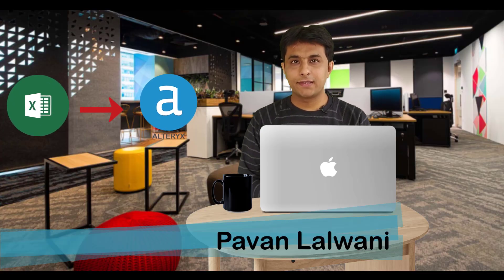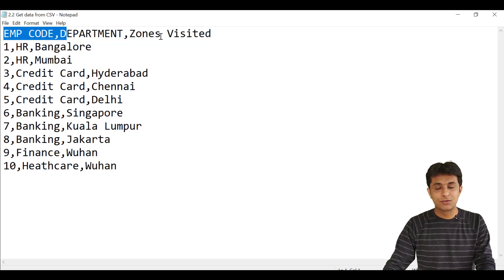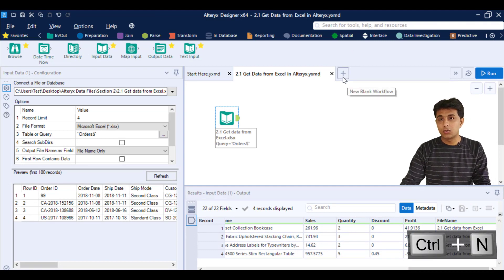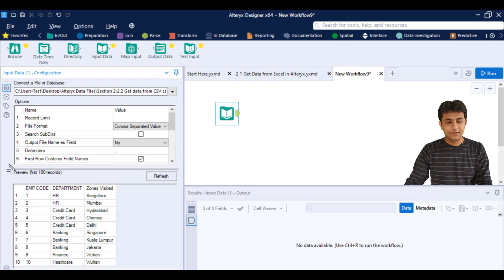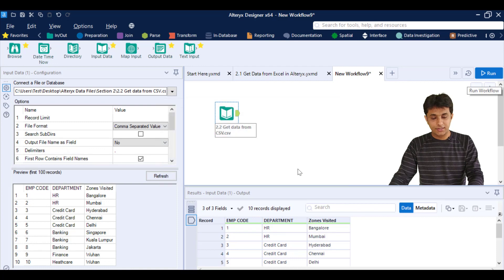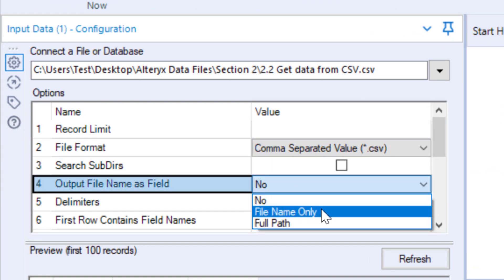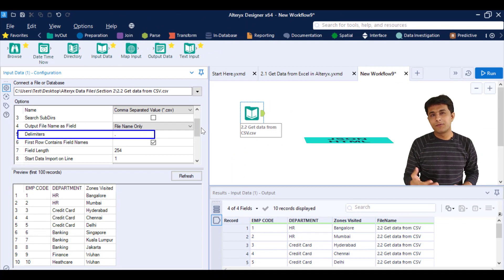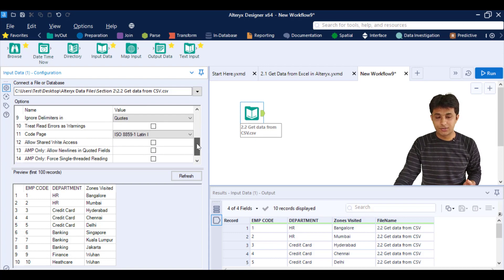2.2 Alteryx Designer - Get CSV data in Alteryx | Alteryx by Pavan Lalwani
2.2 Alteryx Designer - Get CSV data in Alteryx | Alteryx by Pavan Lalwani

Welcome to our Alteryx course, designed to equip you with the skills and knowledge necessary to transform data into valuable insights. Alteryx is a leading and a widely adopted Business Intelligence platform, trusted by globally leading corporations as top-ranking Analytics and ETL tool to transform complex data into actionable insights.
Use alteryx 📈 businesintelligence 💼 pavanlalwani 👨‍💼 to stay updated

🔴Summary:-
In this tutorial, expert instructor Pavan Lalwani will guide you through the fundamentals of Alteryx, from data integration and cleaning, to advanced analytics techniques such as predictive modeling. Whether you are a beginner or looking to take your skills to the next level, this course will provide you with a comprehensive understanding of how to harness the power of Alteryx to drive better business decisions.

     This course is designed for professionals looking to expand their knowledge and skills in the field of Business Intelligence, utilizing Alteryx as the primary tool. Whether you are looking to automate data processing and analysis, or want to explore advanced analytics techniques such as predictive modeling, this course has you covered.

    If you're looking to join the ranks of the world's top data professionals and advance your career in the exciting and rapidly growing field of business intelligence, look no further. With the rapid advancement in technology, data has become a crucial aspect of business decision-making. Investing in a comprehensive understanding of Alteryx is a step towards unlocking the full potential of your data, and positioning yourself as a leading professional in the field of Business Intelligence. Join us in this journey to success!

🔴FAQ’s:-
Q: What is Alteryx?
A: Alteryx is a data analytics and business intelligence platform that allows users to automate and streamline their data processing and analysis.

Q: Who can benefit from learning Alteryx?
A: Alteryx is ideal for data analysts, business intelligence professionals, and data scientists who want to simplify their data processing and analysis tasks.

Q: What does this Alteryx course cover?
A: This Alteryx course covers the fundamentals of the platform, including data integration, cleaning, and transformation, as well as more advanced topics such as predictive analytics and machine learning. By the end of the course, you will have a comprehensive understanding of how to use Alteryx to turn raw data into actionable insights.

Q: Why choose this Alteryx course?
A: This Alteryx course is designed to help you become proficient in the platform, whether you're a beginner or an experienced user. The course is taught by experienced professionals and includes hands-on exercises and real-world examples to ensure you have a solid understanding of the concepts covered.

Q: What are the key differences between Alteryx, Power BI, and Tableau?
A: Alteryx is best suited for data processing and analysis, while Power BI is geared towards data visualization and dashboarding, and Tableau is a popular choice for data visualization and interactive reporting. Alteryx also has the advantage of offering advanced analytics capabilities such as predictive modeling, while Power BI and Tableau focus more on visualizing and presenting data.